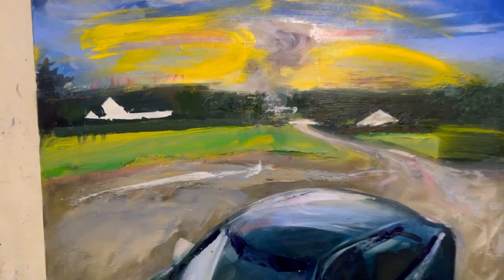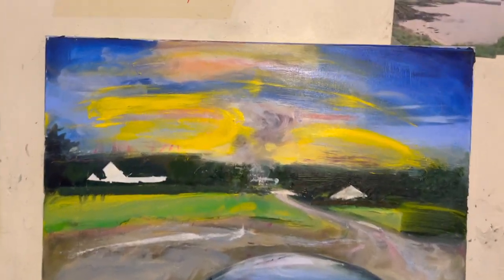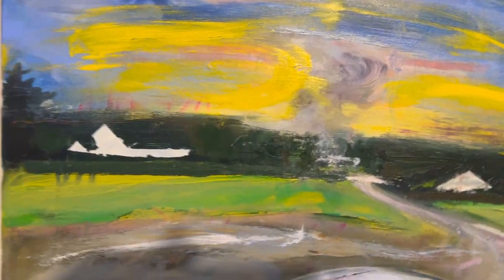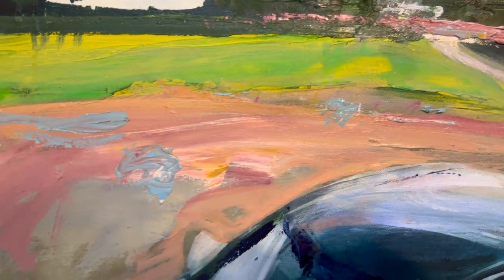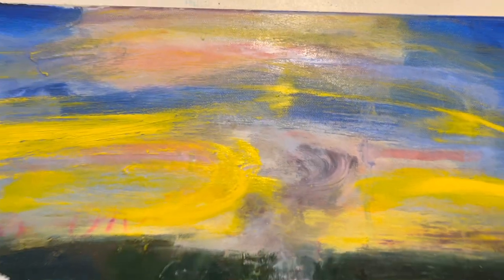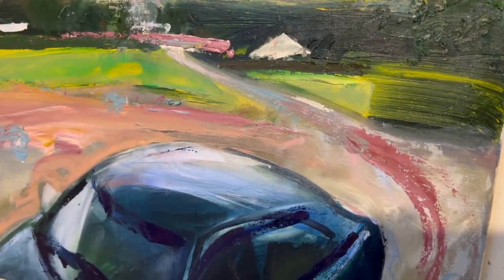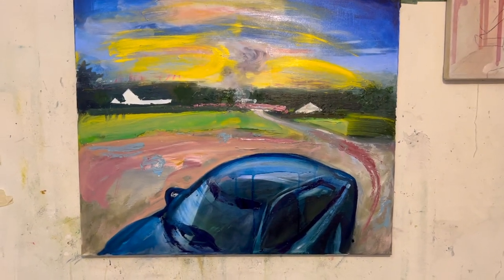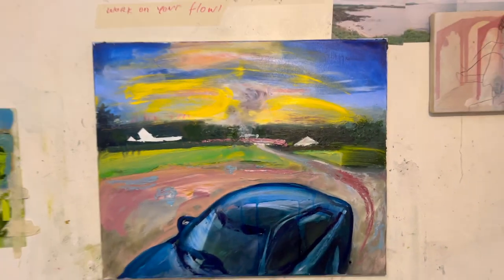Disrupting the Norm with Vibrant Hues: An Oil Painting Adventure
In this video, we show how to use color theory and composition to create a dynamic and impactful painting that challenges conventions and pushes the boundaries of traditional oil painting. We discuss the importance of experimentation and creativity in the art-making process, and provide tips and tricks for achieving the perfect balance between fresh colors and classic techniques.

Whether you are a seasoned artist or just starting out, this video is a must-see for anyone looking to incorporate new ideas and techniques into their oil painting practice. Join us as we delve into the world of fresh colors and disrupt the status quo with vibrant hues.